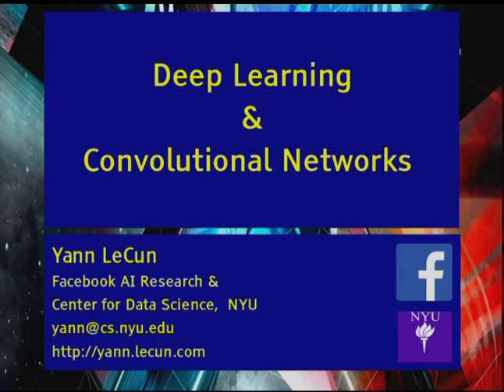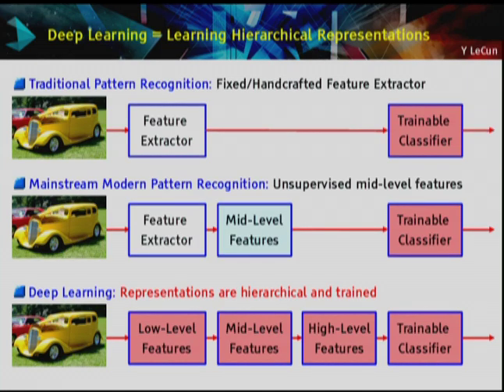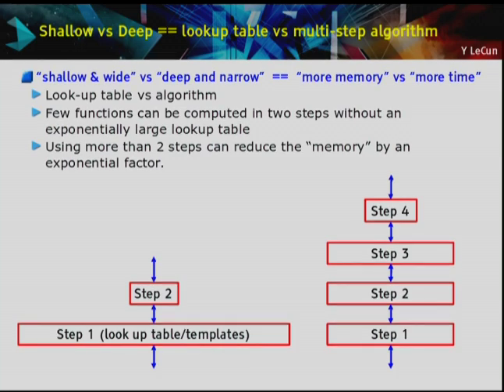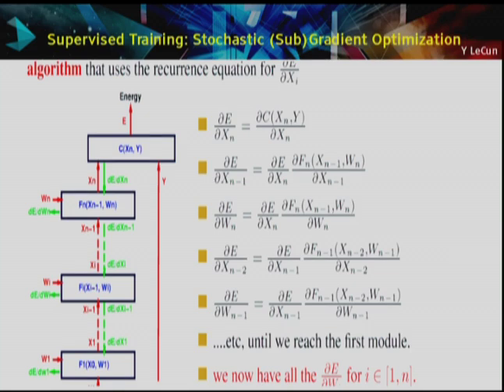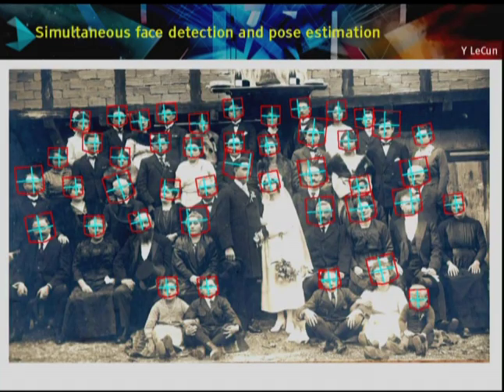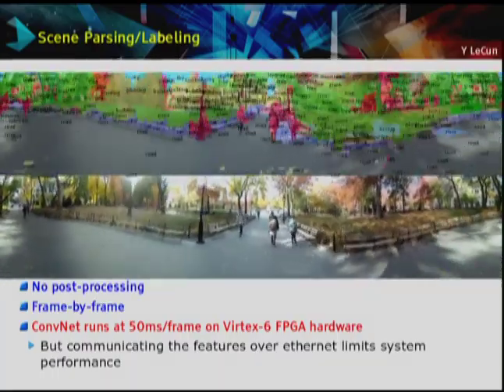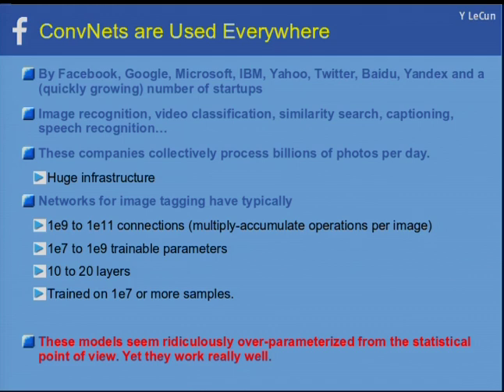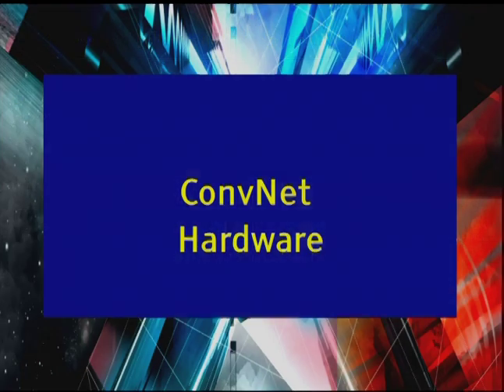HC27-K1: Convolutional Neural Networks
Keynote 1, Hot Chips 27 (2015), Monday, August 24, 2015

Yann LeCun, Facebook

This talk describes how convolutional neural networks work and can be used to make computers appear to "learn" and "think" in a way analogous to how the human brain works.  Yann describes many practical applications of these networks, such as picture and facial recognition, text analysis, and the like.